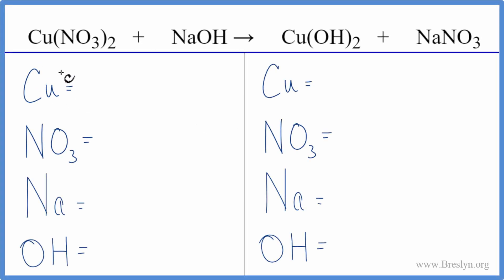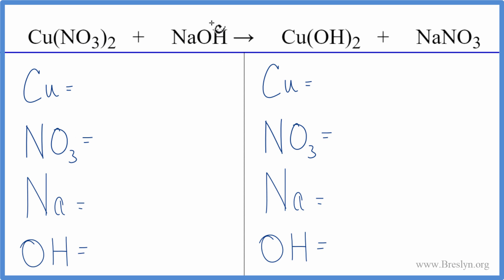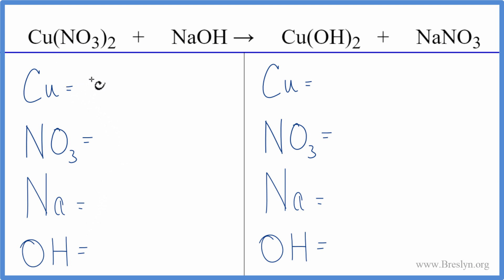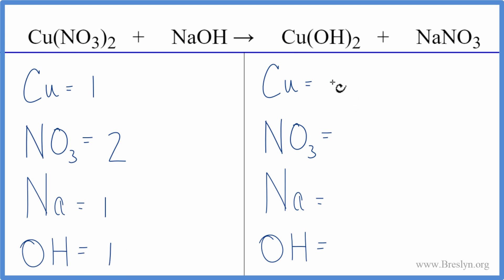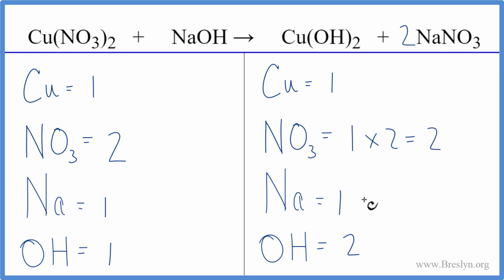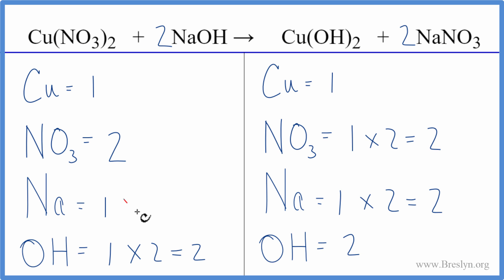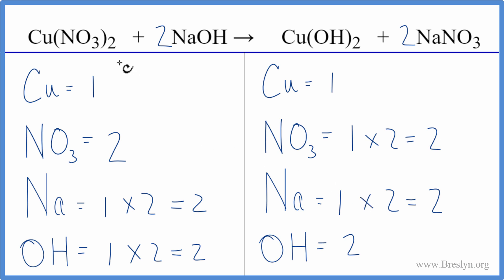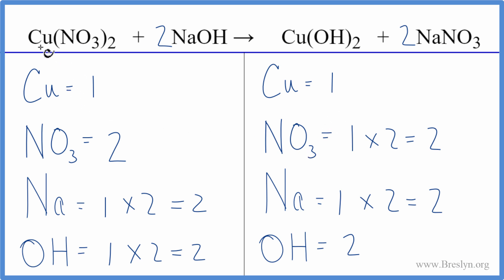How to Balance Cu(NO3)2 + NaOH = Cu(OH)2 + NaNO3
In this video we'll balance the equation Cu(NO3)2 + NaOH = Cu(OH)2 + NaNO3 and provide the correct coefficients for each compound.

To balance Cu(NO3)2 + NaOH = Cu(OH)2 + NaNO3 you'll need to be sure to count all of atoms on each side of the chemical equation.

Once you know how many of each type of atom you can only change the coefficients (the numbers in front of atoms or compounds) to balance the equation for Copper (II) nitrate + Sodium hydroxide.